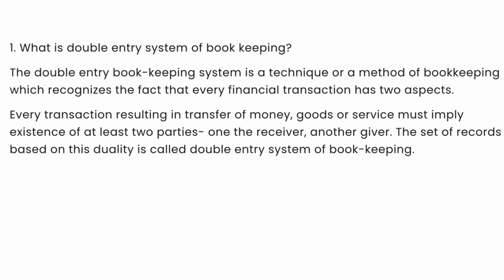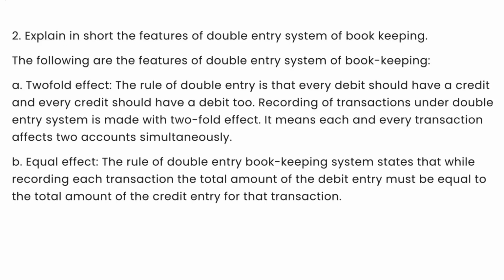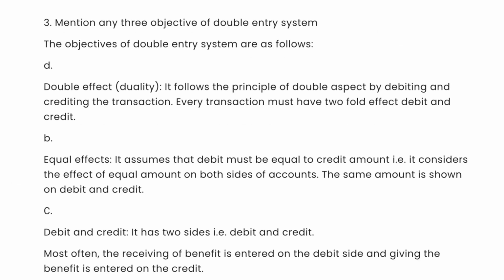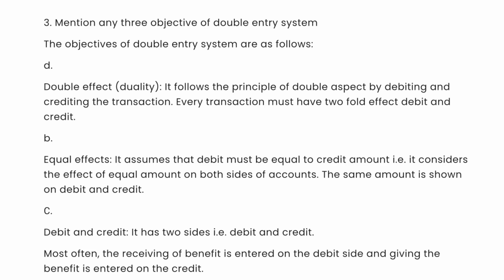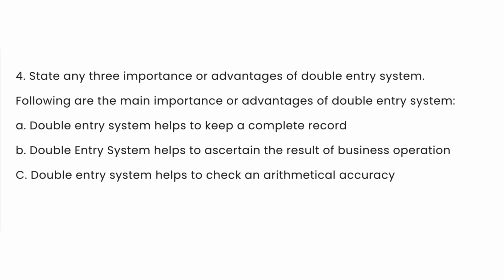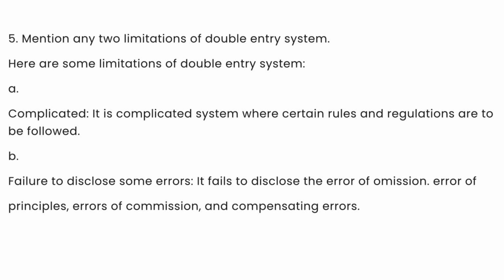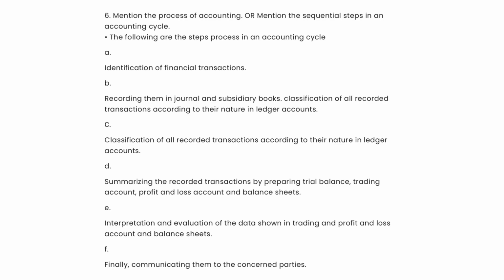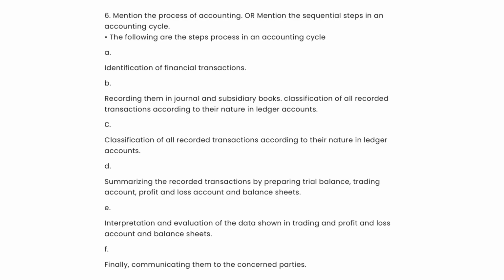Double entry book-keeping system l class11 l NEB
REVIEW OF THEORETICAL CONCEPT of DOUBLE ENTRY BOOK-KEEPING
SYSTEM